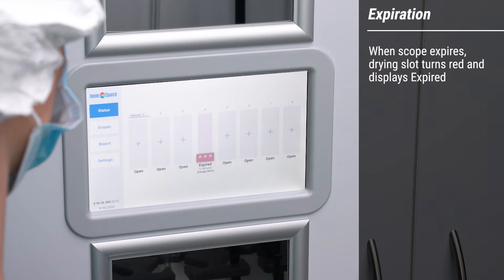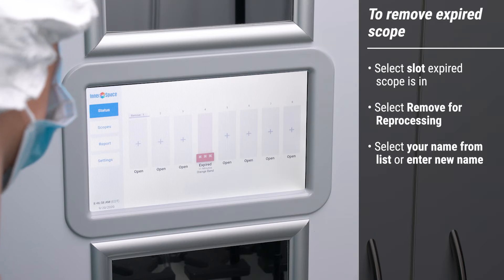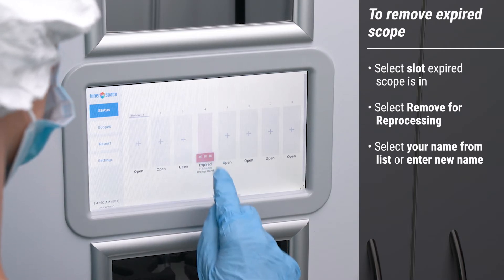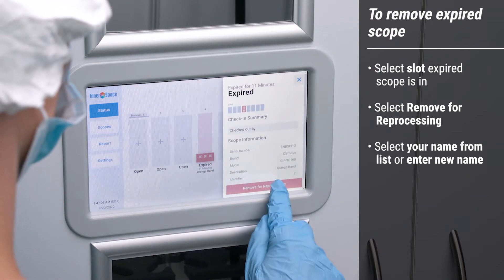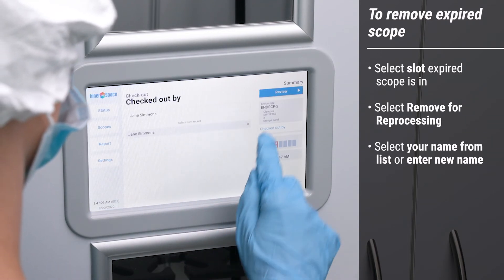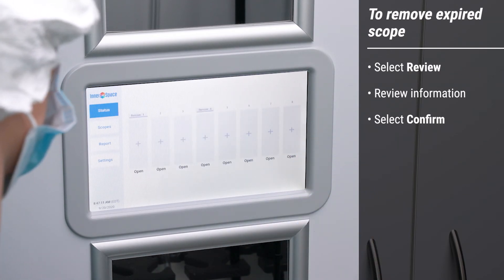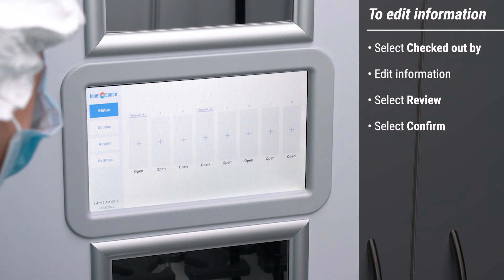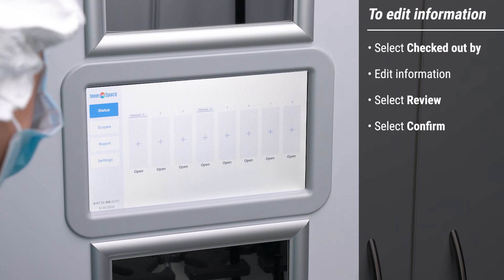System Operation – Removing Expired Scope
When scope expires, it needs to be removed from the cabinet and reprocessed.